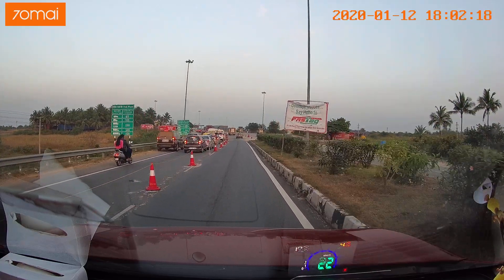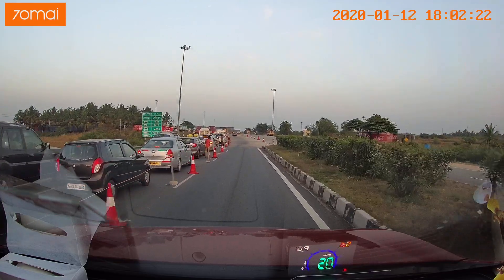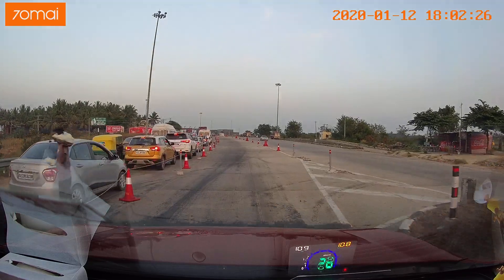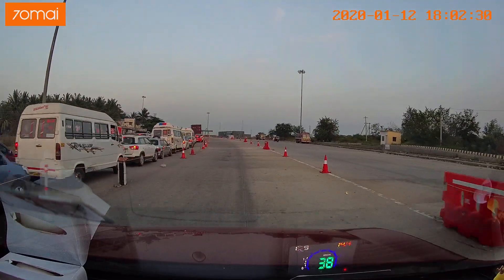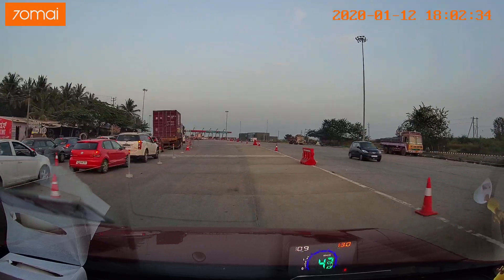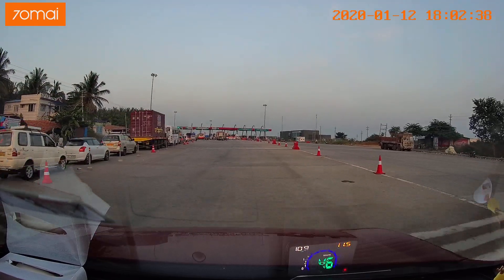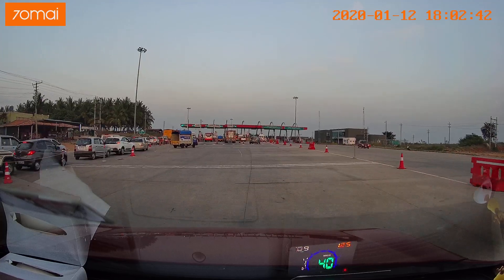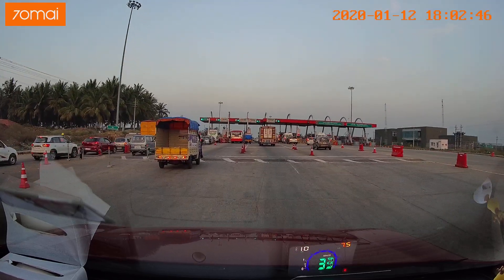Fastag vs non fastag queue at one of the toll plaza